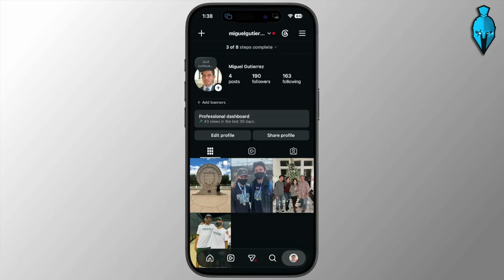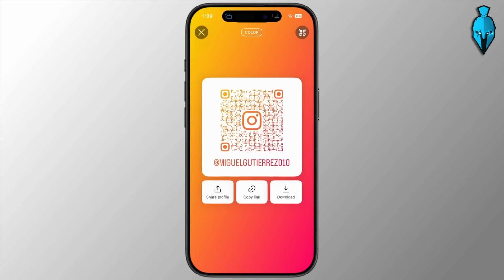How To Find Instagram Link In Bio - Full Guide